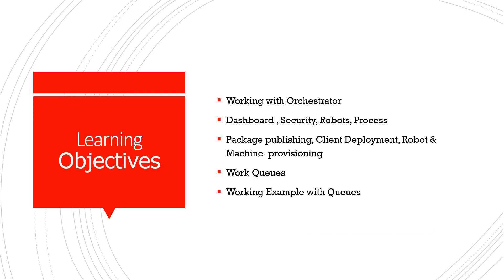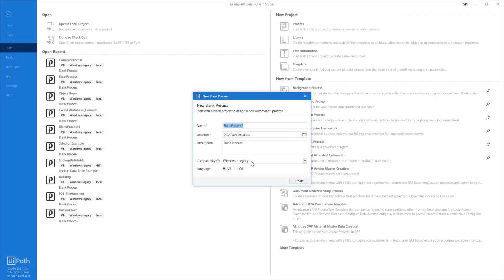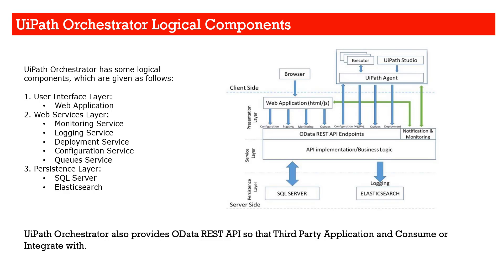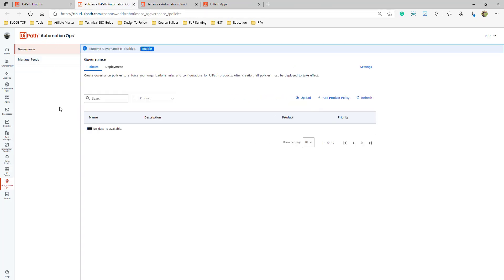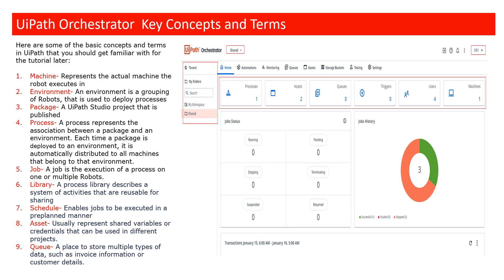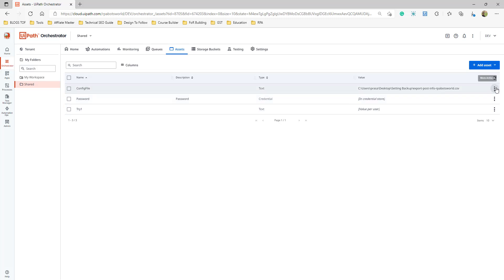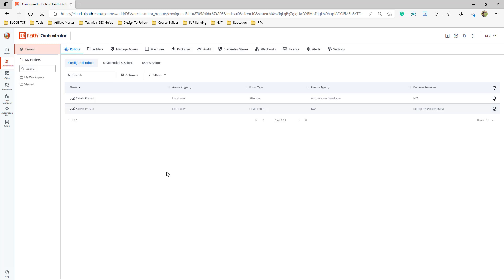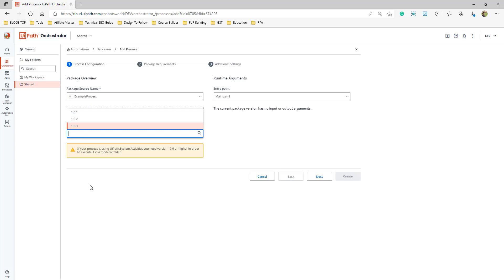UiPath Orchestrator| Basic Operation, Assets Overview, Manage Packages | UiPath Free Course Day 5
In this Free UiPath Training Tutorial, I explain about working with UiPath Orchestrator.

🚀 Key Concepts used in UiPath Orchestrators
🚀 Architecture of UiPath Orchestrator
🚀 Manage Packages
🚀 Quick Guide to work with Publishing Packages
🚀 Managing Logs

0:15  Quick Intro
2:08  UiPath Orchestrator Main Capabilities
11:50 Logical Components of UiPath Orchestrator
37.50 Key Terms Used in UiPath Orchestrator
48.15 Managing the Assets in UiPath Orchestrator

1.  Process Discovery Methods - Introduction to Process Assessment for RPA - YouTube
2.  Process Automation Life cycle - RPA Process Automation Life Cycle [UiPath Tool]

👇🏽👇🏼👇🏻👇🏾Visit us, don't be a stranger👇🏾👇🏻👇🏼👇🏽